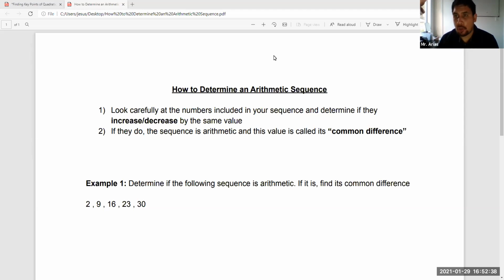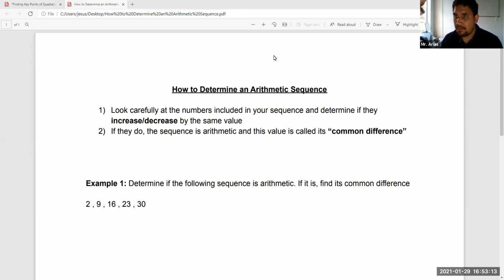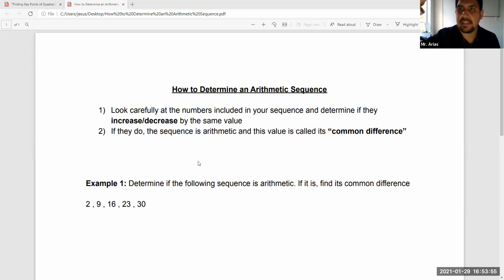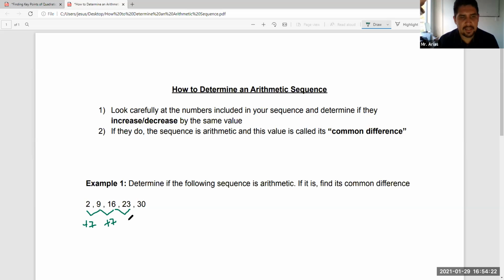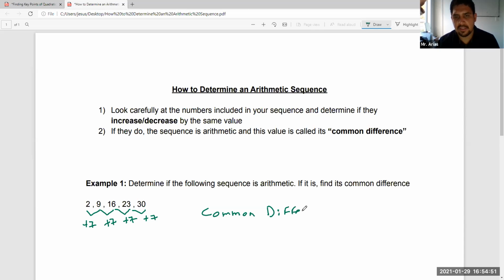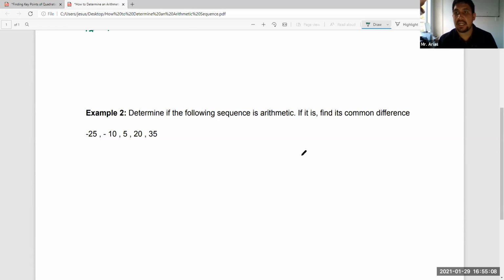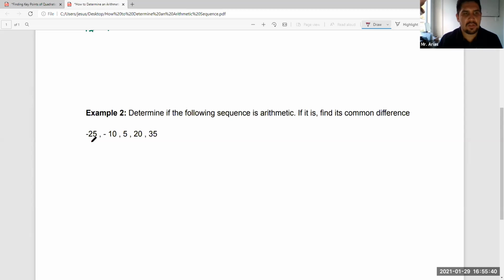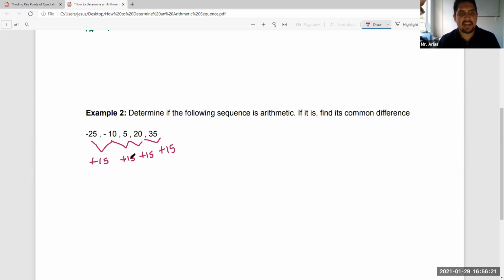How to Identify Arithmetic Sequences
In this video, we will learn how to identify when a numerical sequences are arithmetic. We will also learn how to find their "common difference."